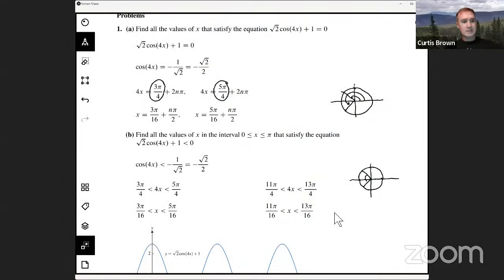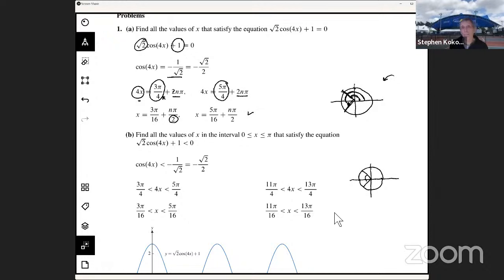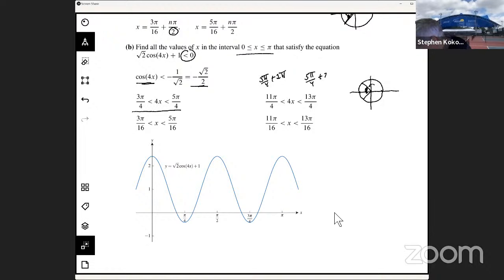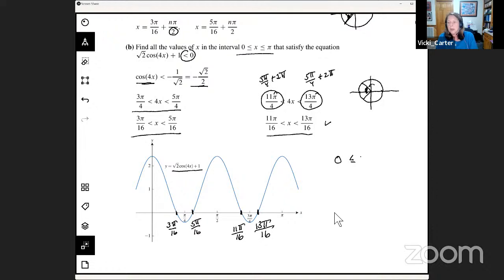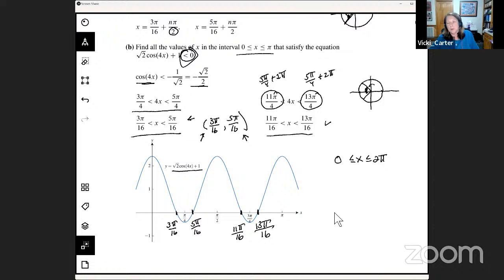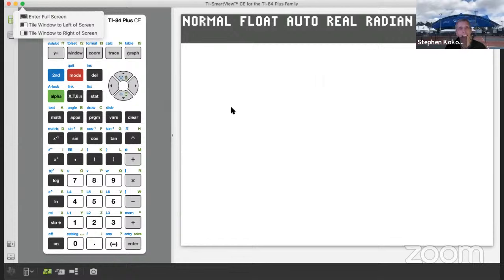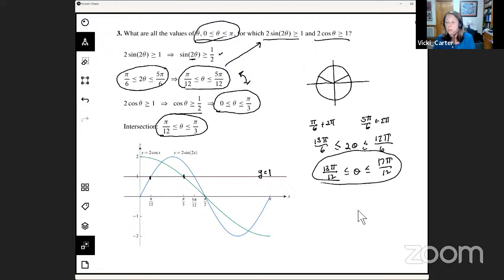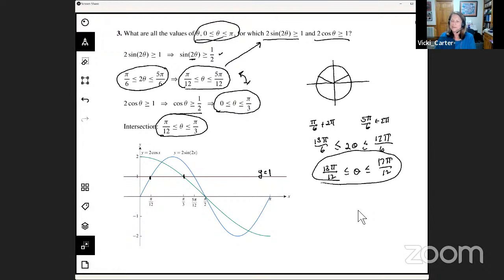Graph Trigonometric Identities, Equations and Inequalities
Trigonometric identities are critical in AP Precalculus. Dive into solving equations and inequalities with trig identities on February 8 at 8 PM (ET) with Vicki Carter, Steve Kokoska and Tom Dick. Prior to the session, download the student document containing a set of practice problems which will guide the live session. Also linked below is the teacher document containing EK's and solutions for the problem set. Have your students work the selected problems then join us live for a discussion of these interesting problems and some bonus calculator skills.